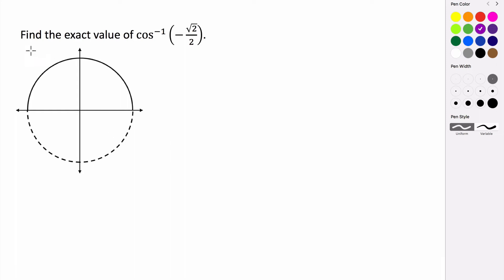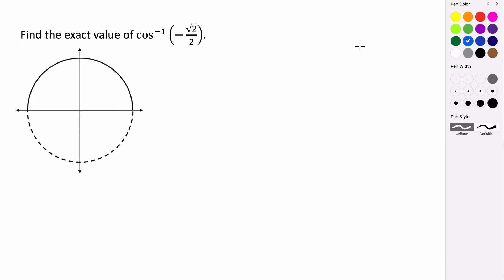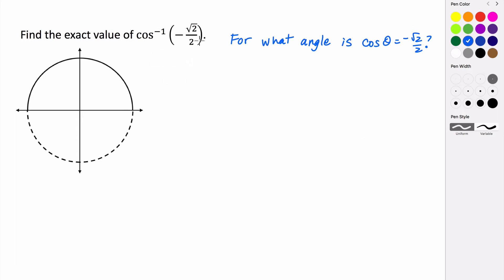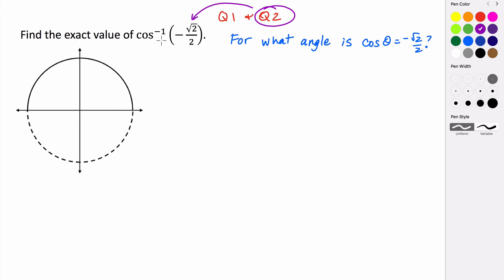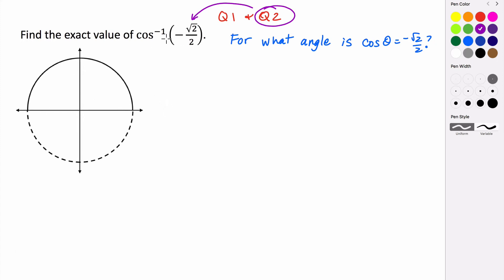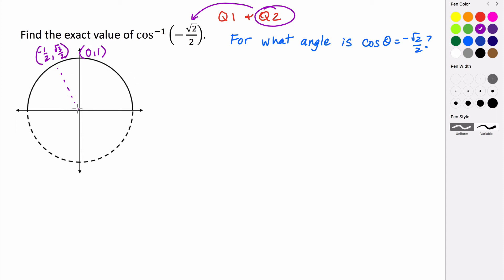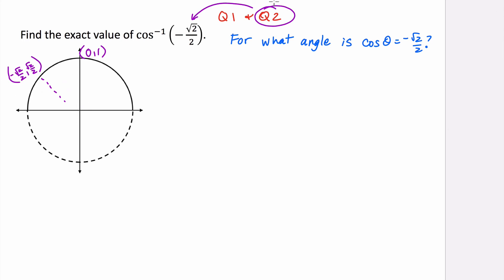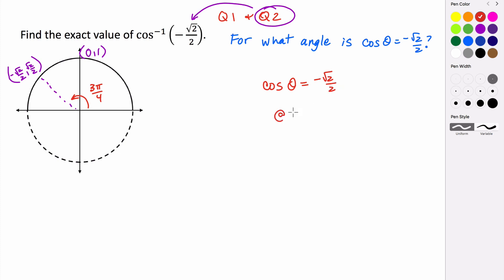Finding the Exact Value of the Inverse Cosine